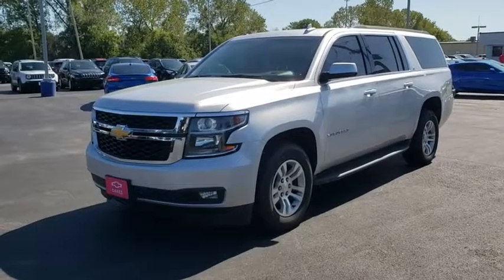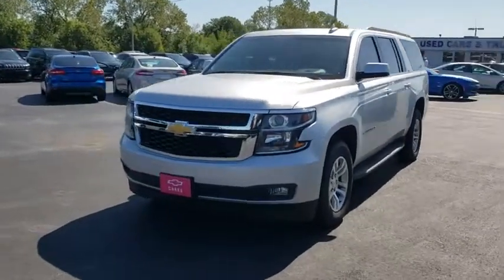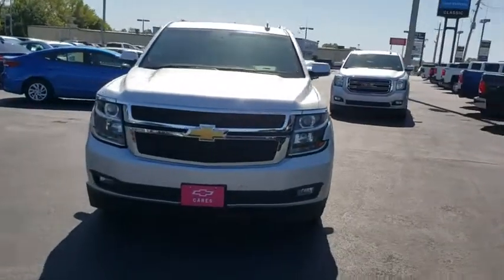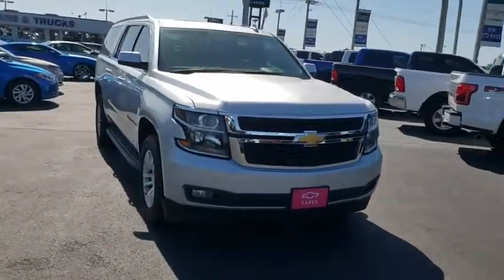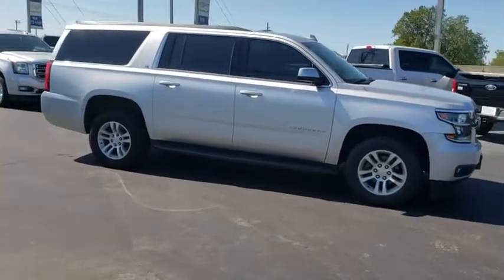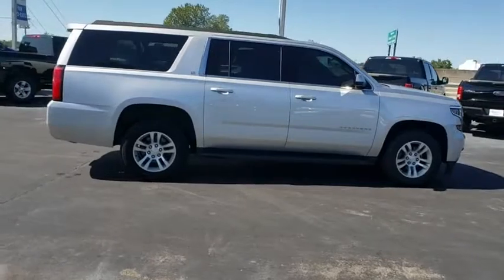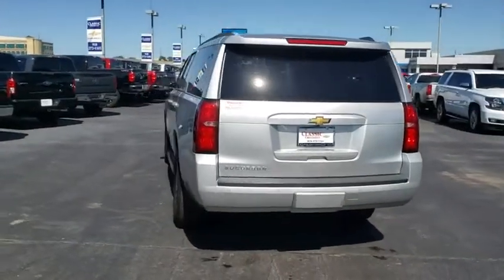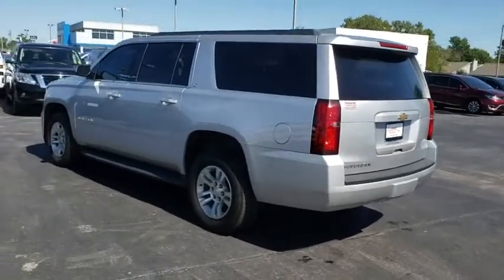2018 Chevrolet Suburban Tulsa, Broken Arrow, Bixby, Sand Springs, Owasso, OK U732120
Used 2018 Chevrolet Suburban available at Classic Chevrolet in Tulsa, Oklahoma. Servicing the Broken Arrow, Bixby, Sand Springs, and Owasso, OK area.

Classic Chevrolet
8501 Owasso Expwy

**CLEAN AUTOCHECK**, **CERTIFIED BY CARFAX NO ACCIDENTS**, **LOCAL TRADE**, **NON SMOKER**, **NAVIGATION**, **REMOTE START**, **KEYLESS ENTRY**, **LEATHER INTERIOR**, **4WD**, **APPLE CAR PLAY**, **ANDROID AUTO**, **AM/FM/HD/RADIO**, **ON STAR**, **SIRIUS XM RADIO**, **BOSE PREMIUM AUDIO SYSTEM**, **BLUETOOTH HANDS FREE CALLING**, **MP3 / IPOD COMPATIBLE**, **FRONT USB CHARGING PORTS**, **REAR USB CHARGING PORTS**, **REAR PARK ASSIST**, **HEATED/COOLED SEATS**, **TOWING PACKAGE**, **RUNNING BOARDS**, **WE DELIVER ANYWHERE**.2018 Chevrolet Suburban LT 4WD 6-Speed Automatic Electronic with Overdrive EcoTec3 5.3L V8 GrayEnhanced Driver Alert Package (Forward Collision Alert, Intellibeam Headlamps w/Automatic High Beam On/Off, Lane Keep Assist w/Lane Departure Warning, Low Speed Forward Automatic Braking, and Safety Alert Seat), Premium Smooth Ride Suspension Package, 12-Volt Auxiliary Power Outlet (5), 1st & 2nd Row Color-Keyed Carpeted Floor Mats, 2nd Row 60/40 Split-Folding Manual Bench, 3.08 Rear Axle Ratio, 3rd Row Manual 60/40 Split-Folding Fold Flat Bench, 3rd row seats: split-bench, 4-Wheel Antilock Disc Brakes, 4-Wheel Disc Brakes, 6-Way Power Front Passenger Seat Adjuster, 9 Speakers, ABS brakes, Adjustable pedals, Air Conditioning, Alloy wheels, AM/FM radio: SiriusXM, Auto High-beam Headlights, Auto-Dimming Inside Rear-View Mirror, Auto-dimming Rear-View mirror, Automatic temperature control, Black Assist Steps, Bose Premium Audio System Feature, Brake assist, Bumpers: body-color, CD player, Color-Keyed Carpeting Floor Covering, Compass, Delay-off headlights, Driver door bin, Driver Inboard & Front Passenger Airbags, Driver vanity mirror, Dual front impact airbags, Dual front side impact airbags, Electronic Cruise Control w/Set & Resume Speed, Electronic Stability Control, Emergency communication system: OnStar Guidance, Extended-Range Remote Keyless Entry, Exterior Parking Camera Rear, Floor Console w/Storage Area, Front anti-roll bar, Front Bucket Seats, Front Center Armrest, Front dual zone A/C, Front reading lights, Front wheel independent suspension, Fully automatic headlights, Garage door transmitter, HD Radio, Heated door mirrors, Heated Front Reclining Bucket Seats, Heated front seats, Illuminated entry, Leather-Appointed Seat Trim, Leather-Wrapped Steering Wheel, Low tire pressure warning, Memory seat, Occupant sensing airbag, OnStar Basic Plan For 5 Years, Outside temperature display, Overhead airbag, Overhead console, Panic alarm, Passenger door bin, Passenger vanity mirror, Pedal memory, Power door mirrors, Power driver seat, Power Liftgate, Power passenger seat, Power steering, Power windows, Power-Adjustable Accelerator & Brake Pedals, Radio: Chevrolet MyLink AM/FM Stereo, Rain sensing wipers, Rear air conditioning, Rear anti-roll bar, Rear Park Assist w/Audible Warning, Rear Parking Sensors, Rear reading lights, Rear seat center armrest, Rear window defroster, Rear window wiper, Remote keyless entry, Remote Vehicle Start, Roof rack: rails only, Roof-Mounted Luggage Rack Side Rails, Security system, Single-Slot CD/MP3 Player, SiriusXM Satellite Radio, Speed control, Speed-sensing steering, Split folding rear seat, Spoiler, Steering wheel mounted audio controls, Tachometer, Telescoping steering wheel, Tilt steering wheel, Traction control, Trip computer, Universal Home Remote, Variably intermittent wipers, and Voltmeter.
LICENSE PLATE FRONT MOUNTING PACKAGE,SUN  ENTERTAINMENT AND DESTINATIONS PACKAGE  includes additional 9 months of SiriusXM Radio and NavTraffic service  (CF5) power sunroof  (U42) rear seat DVD entertainment system and (IO6) Chevrolet MyLink radio with navigation,MIRRORS  OUTSIDE HEATED POWER-ADJUSTABLE  POWER-FOLDING AND DRIVER-SIDE AUTO-DIMMING  with integrated turn signal indicators and ground illumination,TIRES  P265/65R18 ALL-SEASON  BLACKWALL  (STD),STEERING WHEEL  HEATED  LEATHER-WRAPPED AND COLOR-KEYED  with theft-deterrent locking feature,REAR AXLE  3.08 RATIO,SEATS  FRONT BUCKET WITH LEATHER-APPOINTED SEATING  heated seat cushions and seat backs  10-way power driver and passenger seat includes 6-way power cushions  driver seat 2-position memory  2-way power lumbar control and power recline (STD),REAR CROSS-TRAFFIC ALERT,TRANSMISSION  6-SPEED AUTOMATIC  ELECTRONICALLY CONTROLLED  with overdrive and tow/haul mode (STD),SUNROOF  POWER  TILT-SLIDING  with express-open and close and wind deflector,KEYLESS START  PUSH BUTTON,LANE CHANGE ALERT WITH SIDE